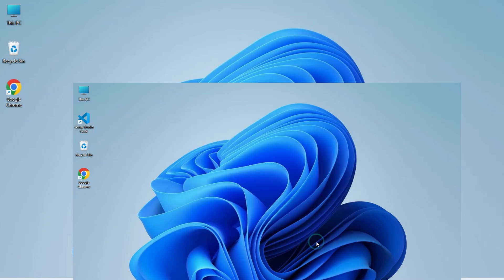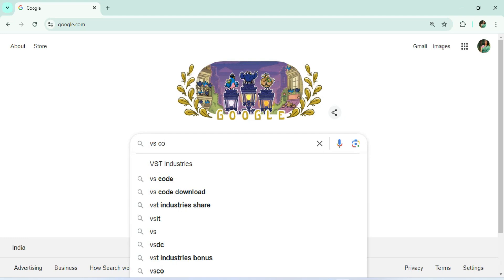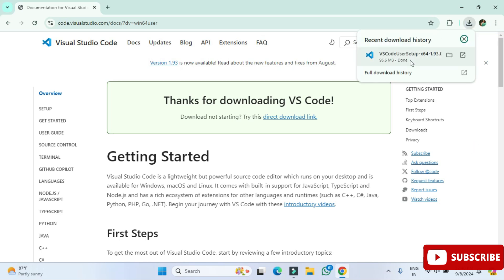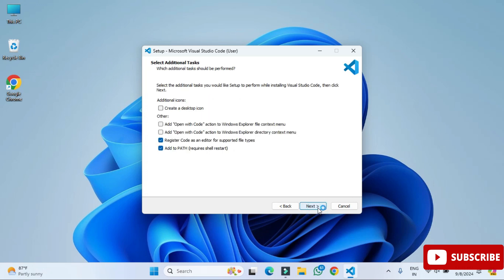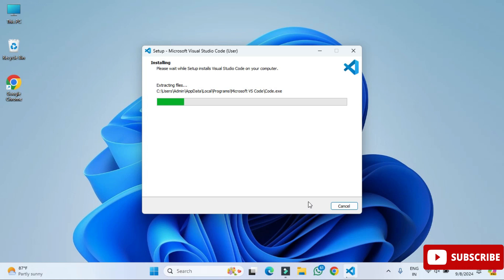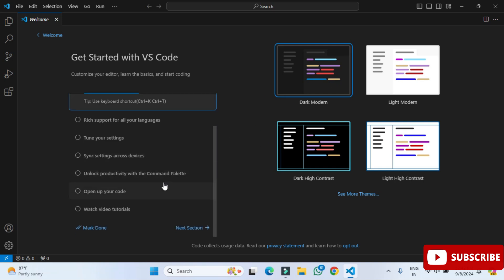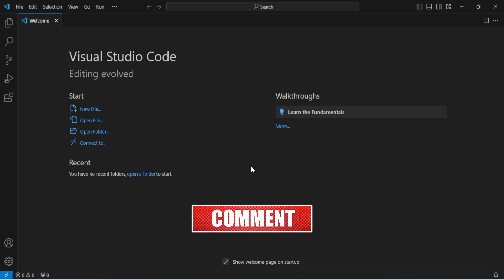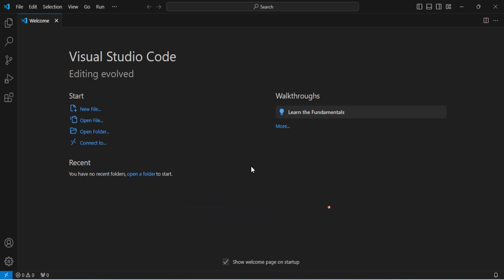How Install Visual Studio Code [VS Code] on Windows 11 (2024) | VS Code Installation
How to Install Visual Studio Code on Windows 11

Installing Visual Studio Code (VS Code) on Windows 11 is a straightforward process that allows you to set up a powerful code editor for writing, debugging, and managing your code projects. VS Code provides a rich set of features, including syntax highlighting, IntelliSense code completion, debugging support, and extension ecosystem, making it a popular choice among developers. In this tutorial, we'll walk you through the step-by-step process of installing Visual Studio Code on Windows 11, enabling you to start coding with ease.

*Step 1: Download Visual Studio Code Installer:*

2. Click on the "Download for Windows" button to download the Visual Studio Code installer.

*Step 2: Run Visual Studio Code Installer:*

1. Once the installer is downloaded, locate the downloaded file (typically in your Downloads folder).
2. Double-click on the installer file (e.g., VSCodeSetup-{version}.exe) to run it.

1. In the installer window, you may be prompted to confirm the installation. Click on "Yes" or "Run" to proceed.
2. The installer will launch the Visual Studio Code Setup wizard. Follow the on-screen instructions to proceed with the installation.
3. Review the license agreement and click on "I accept the agreement" to proceed.
4. Choose the destination folder where you want to install Visual Studio Code or leave the default location.
5. Click on the "Next" button to proceed with the installation.
6. Choose any additional tasks you want to perform, such as creating a desktop shortcut or adding VS Code to the PATH environment variable.
7. Click on the "Next" button to start the installation process.
8. Once the installation is complete, click on the "Finish" button to exit the setup wizard.

*Step 4: Launch Visual Studio Code:*

1. After the installation is complete, you can launch Visual Studio Code by double-clicking its icon on the desktop or searching for "Visual Studio Code" in the Start menu.
2. Visual Studio Code will launch, and you can start coding right away.

By following these simple steps, you can easily install Visual Studio Code on Windows 11 and begin coding your projects using this powerful and versatile code editor. Whether you're a beginner or an experienced developer, Visual Studio Code provides a user-friendly environment for writing and managing your code efficiently.

🎥 Tools I used for recording